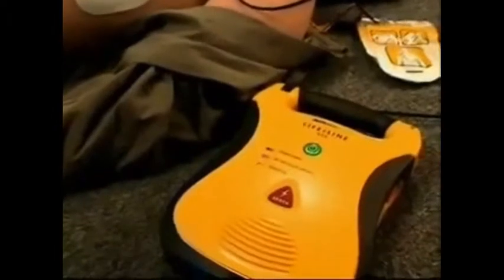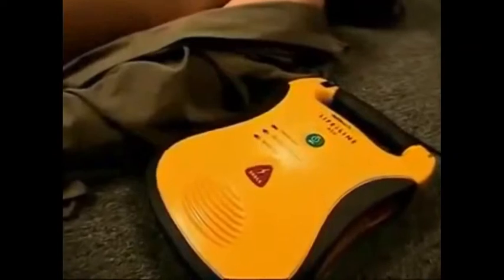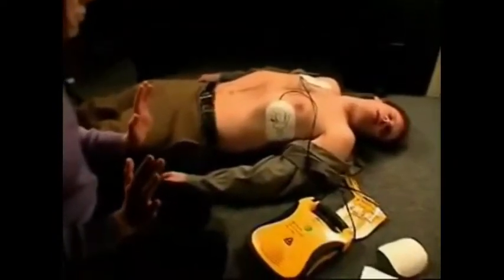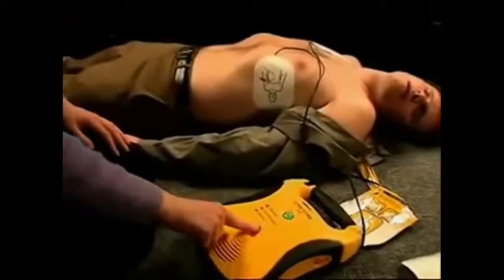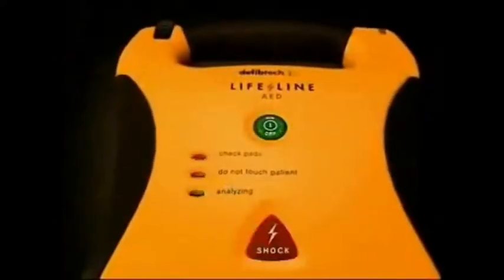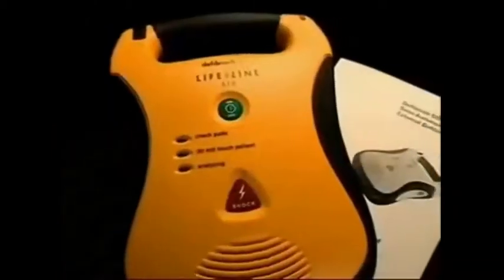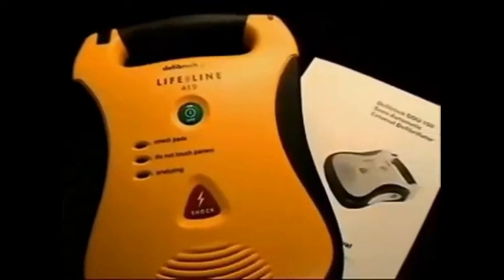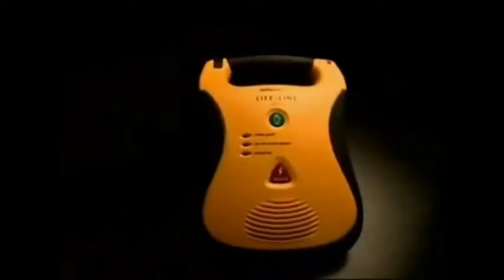Defibtech Lifeline AED Defibrillator